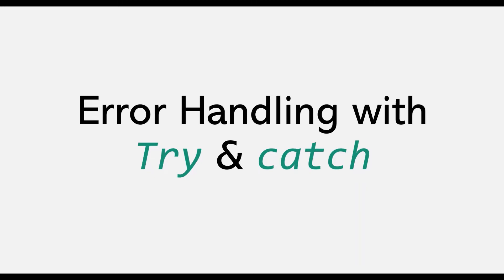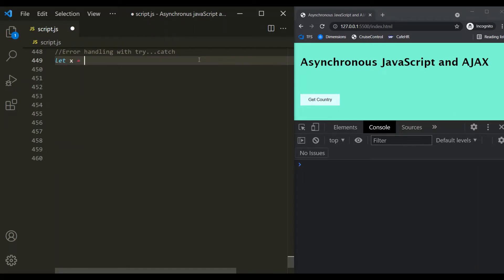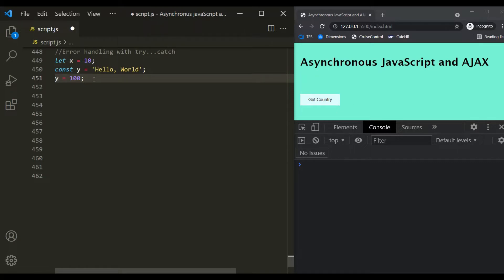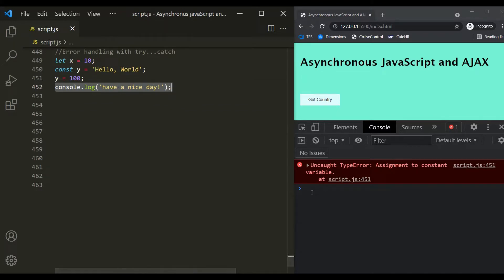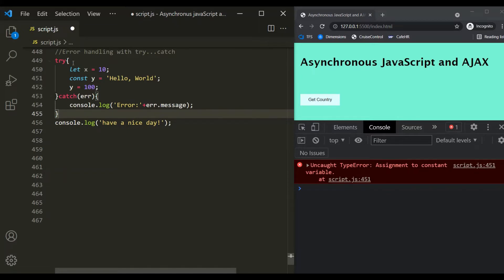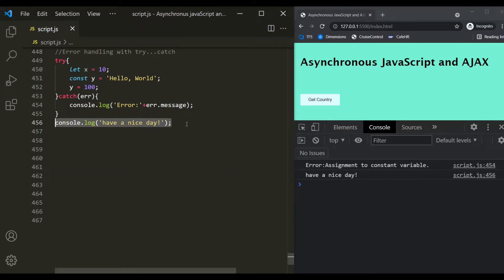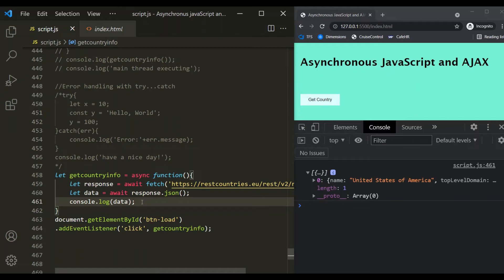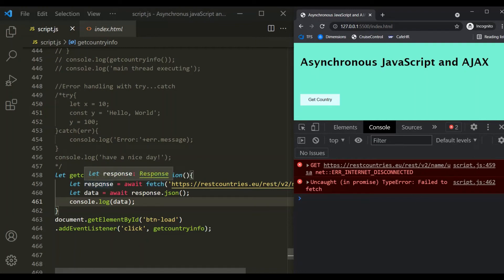Error Handling with try & catch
In this lecture we are going to learn how error handling works with async/await.

With async/await we cannot use the catch method that we used before because we can't really attach it anywhere. To do error handling with async and await, we can use try...catch block.

Try...catch block is nothing new in JavaScript. Its been in the JavaScript language probably since the beginning. Try catch has nothing to do with async/await and we can use with regular functions as well.